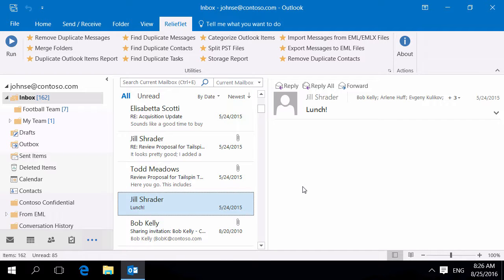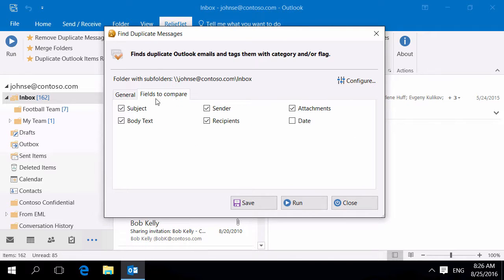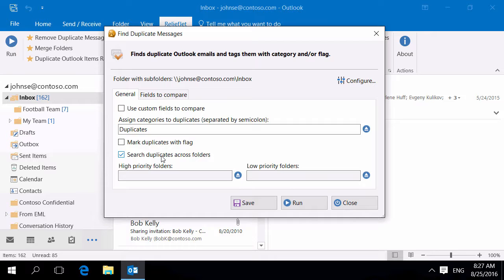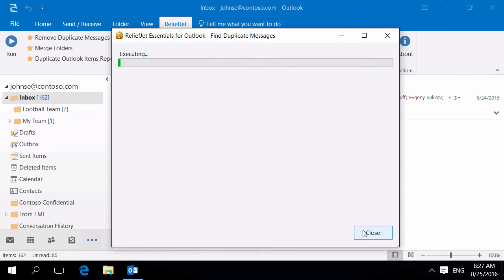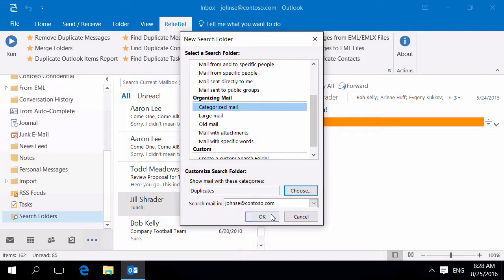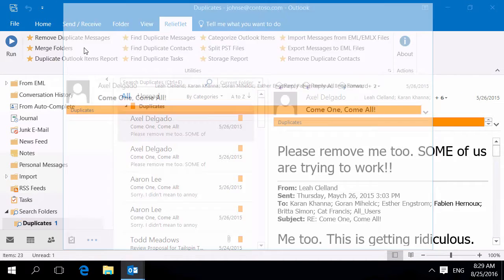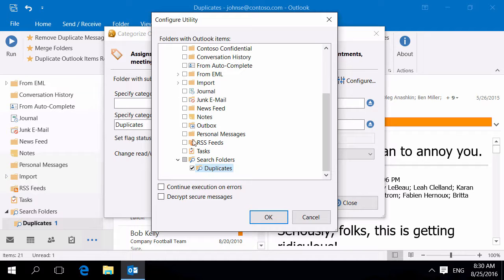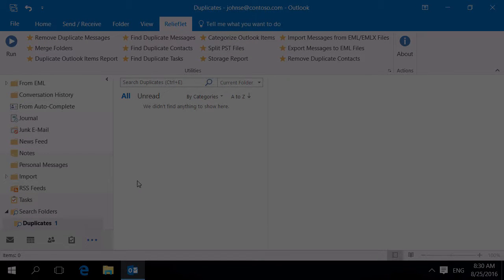How to Find Duplicate Email Messages in Outlook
This video shows how to quickly find duplicate email messages and assign them a category or mark with a flag.